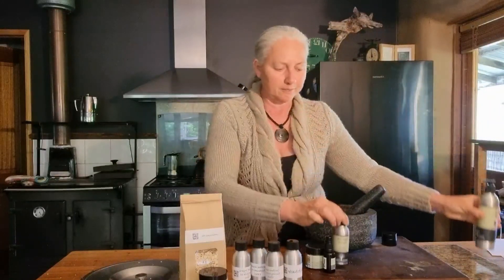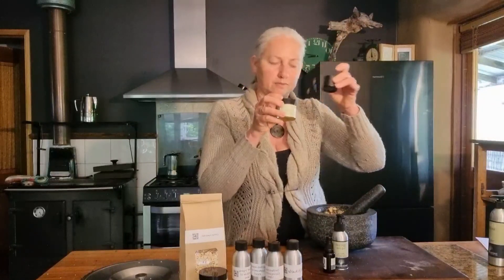why I am passionate about eczema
my daughter suffers from eczema   we know the cause, it's been my passion to create relief of the symptoms